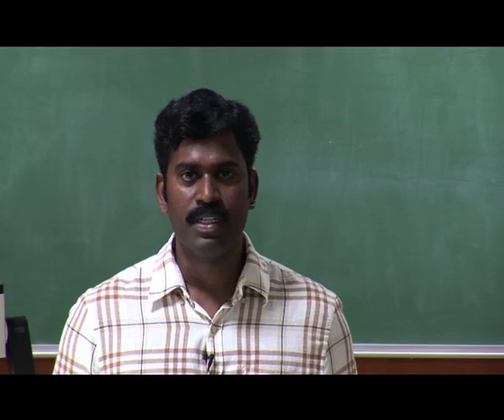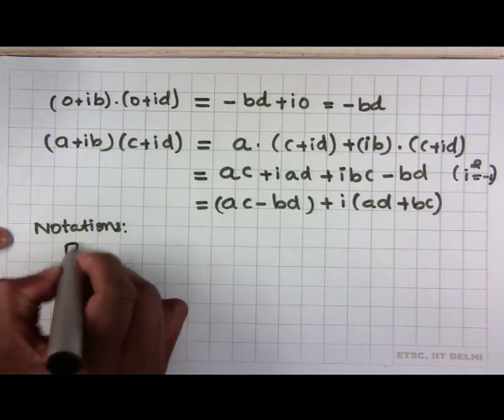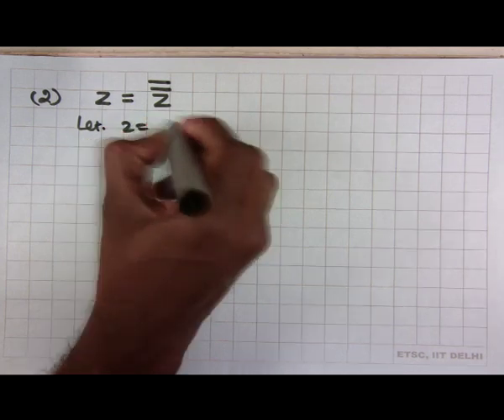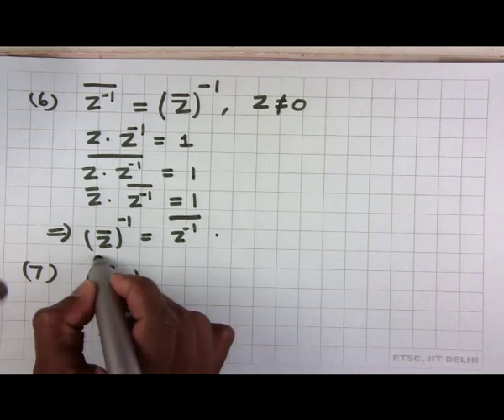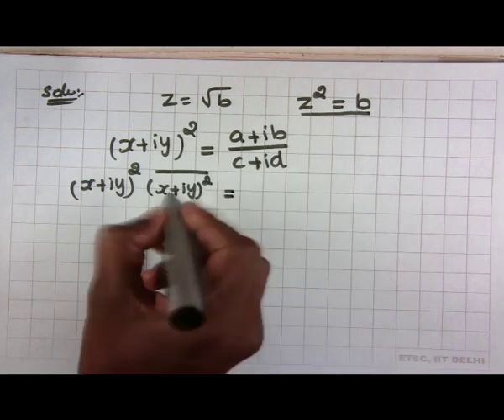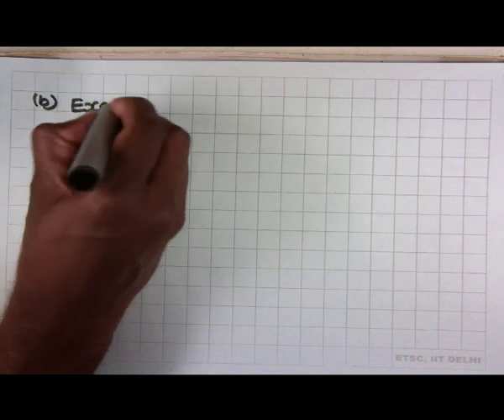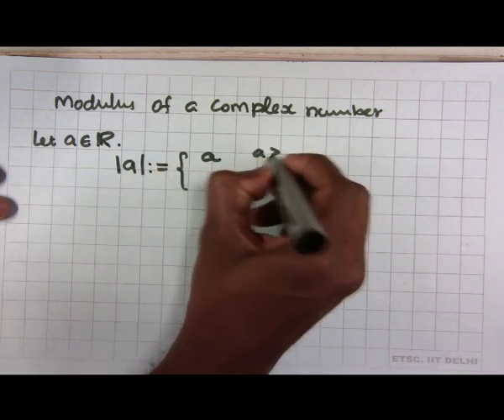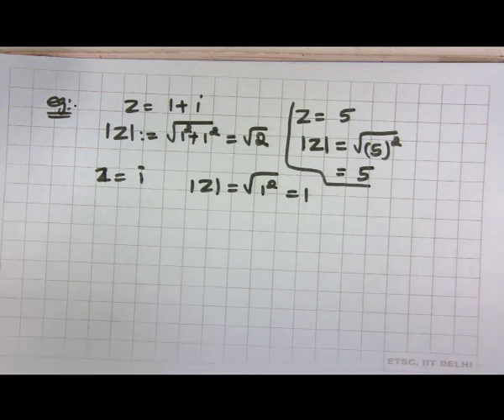Complex Numbers -2 (CH_21)